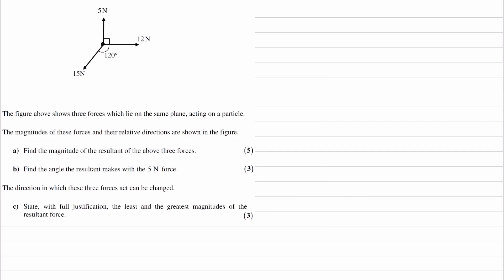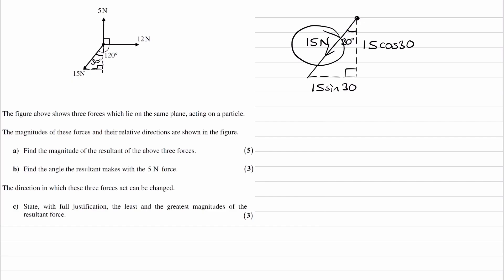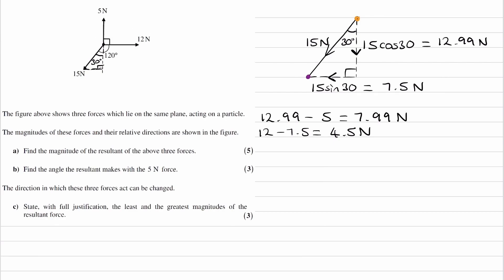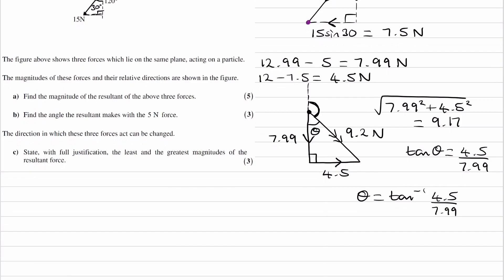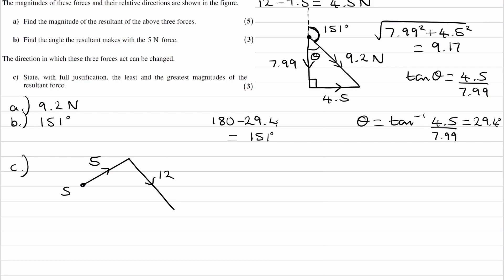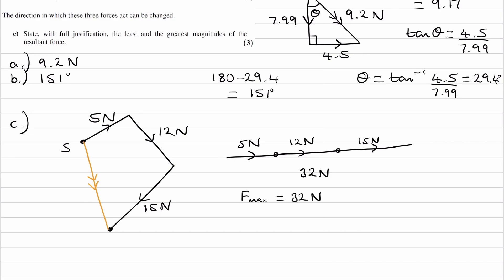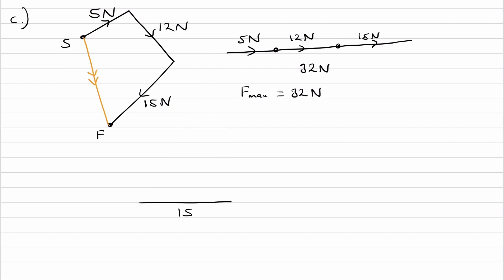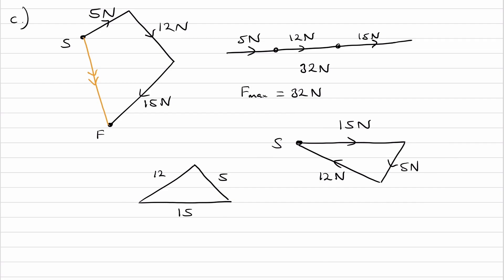Forces Exam Questions - A Level Maths - Edexcel Mechanics Year 2 - Q30 (level 3)